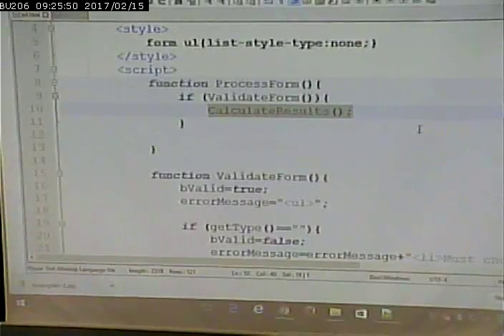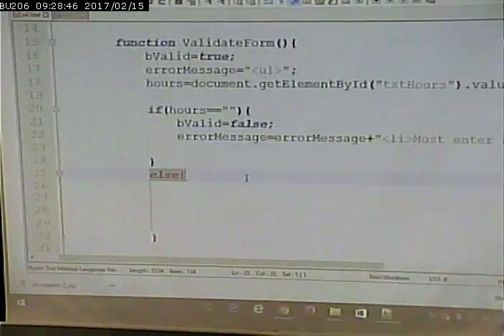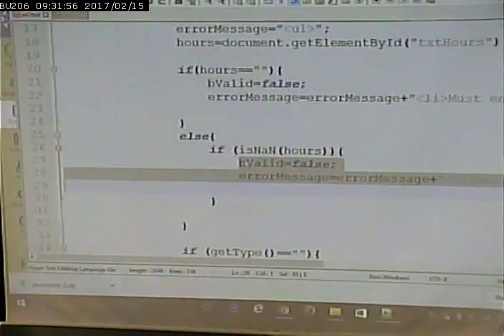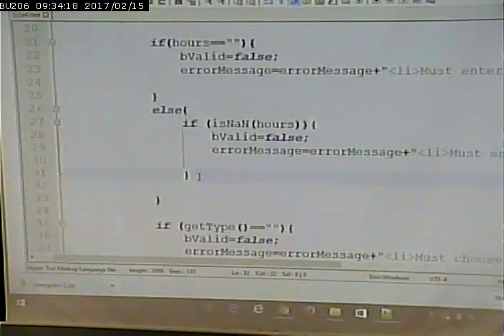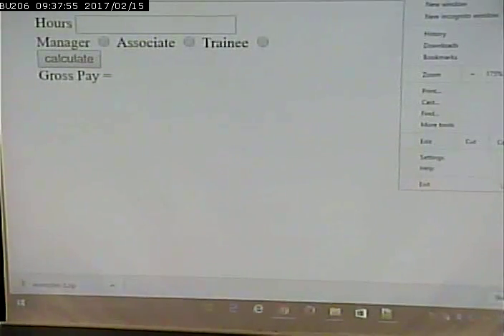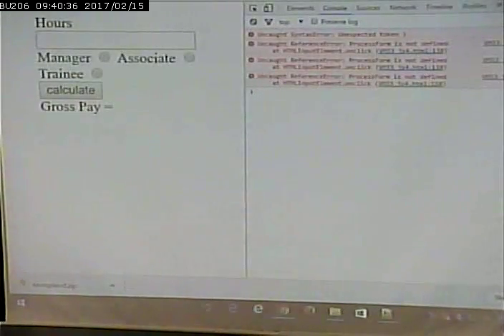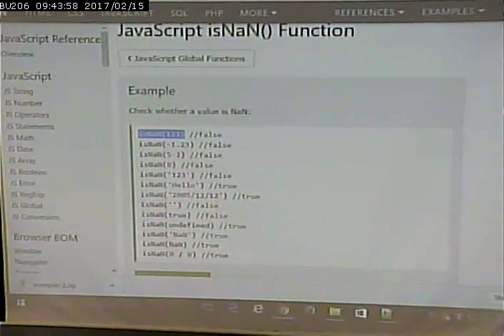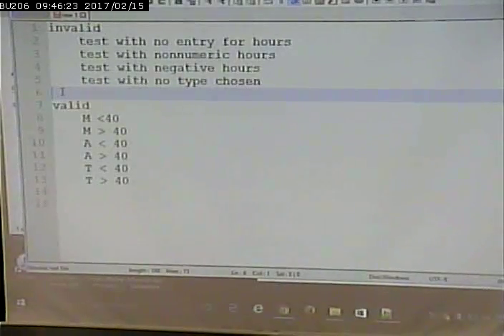CISS232 - Client Server Scripting - Spring 2017 - Week 5, Lecture 2, February 15, 2017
Form Validation (Note:recording starts partway through lecture)